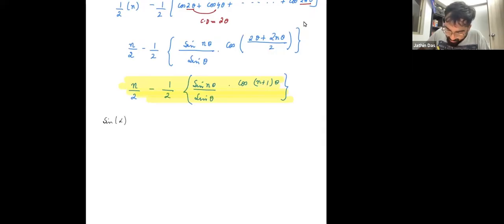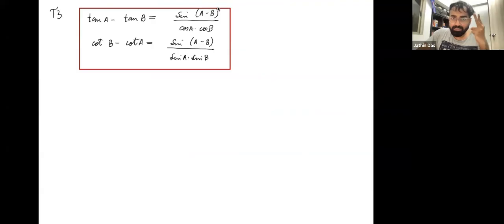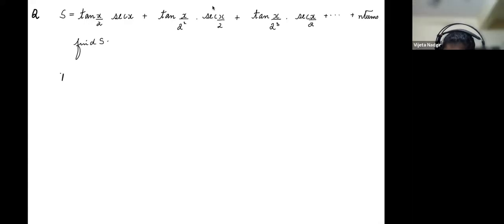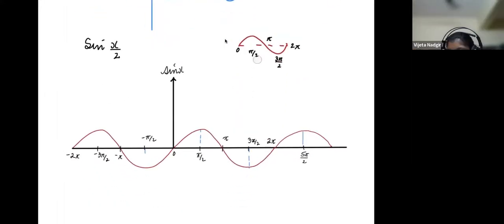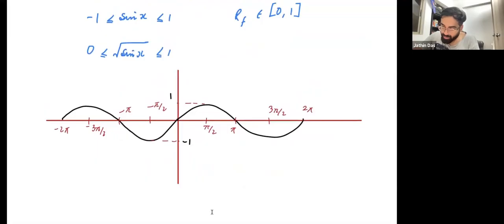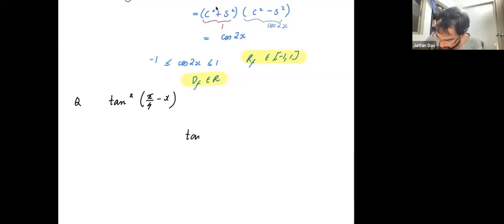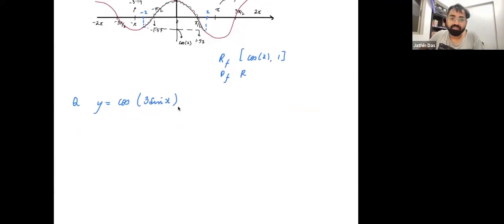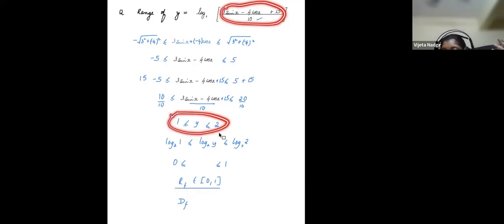JD Sir Explains Range of Trigonometric Functions for IIT JEE | Learn with JD | Lecture 14